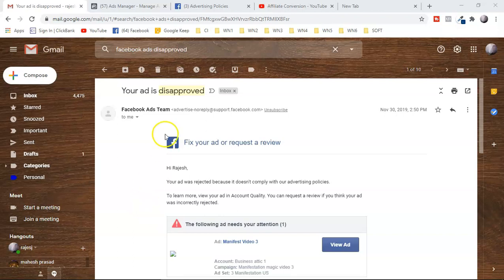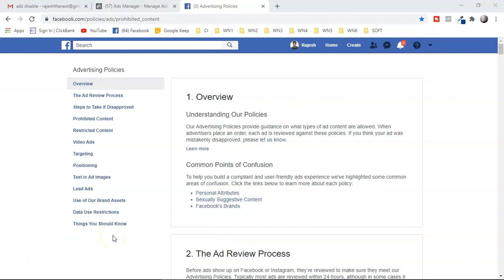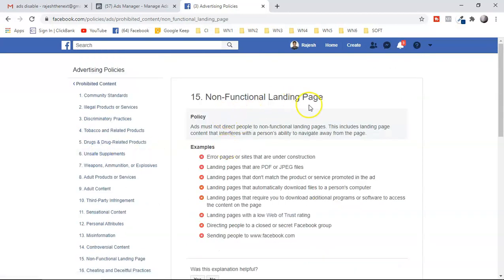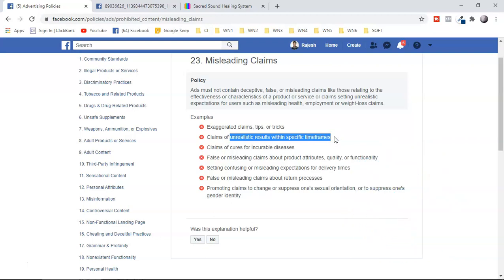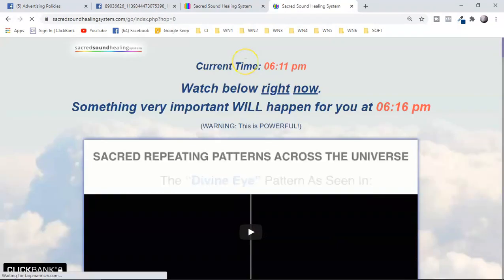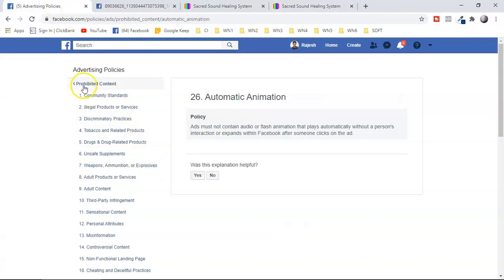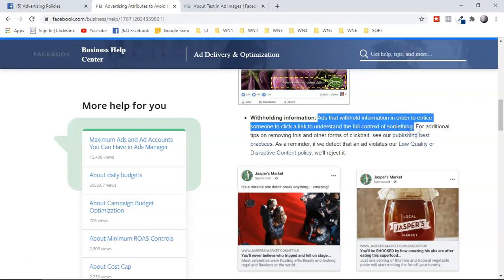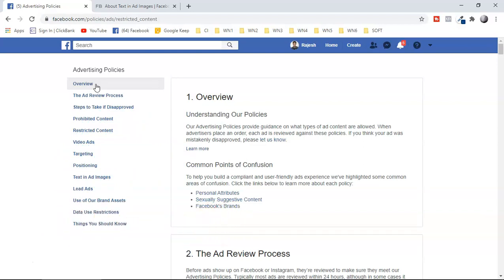Facebook ads policy explained for affiliate marketing ( You must to Know )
Are you running Facebook ads promoting affiliate products? In this video, I explained the Facebook ads policy for affiliate marketing.

Get rid of Facebook ads disapproval or Facebook ads disable with this video where I explained facebook ads policy for affiliate marketing, selecting each Facebook ad policies.

there are 4 major facebook ads policies which is important to run Facebook ads for affiliate marketing 2020, I showed and explained each of them with examples.

Understanding these Facebook ads policies and making a checklist of these policies can help you to run a successful Facebook ads campaign as well as you can keep your account running.

Now watch the video till the end where I explained facebook ads policy for affiliate marketing, selecting each facebook ads policies.

✅My No.1 Recommendation for EASY WAY TO MAKE MONEY ONLINE FROM HOME